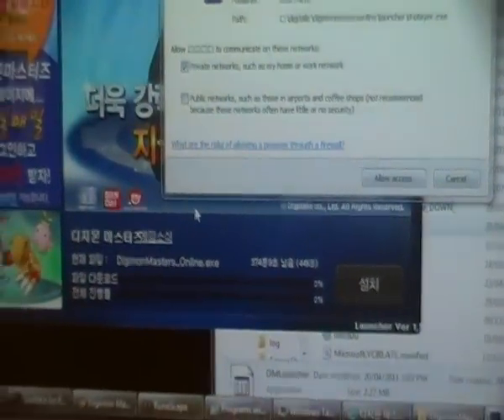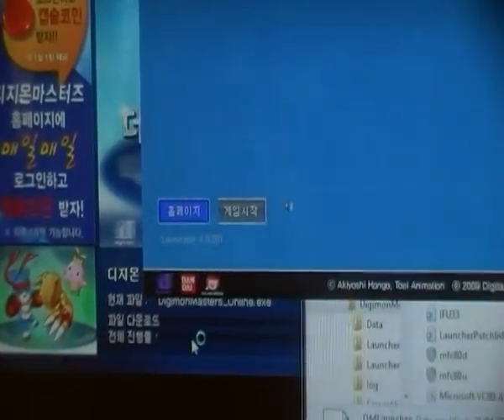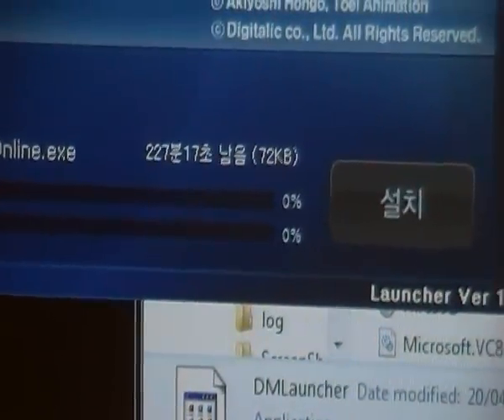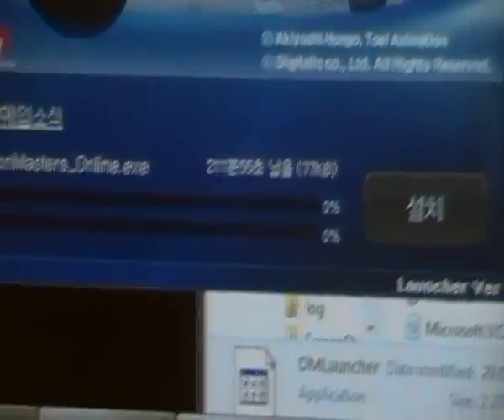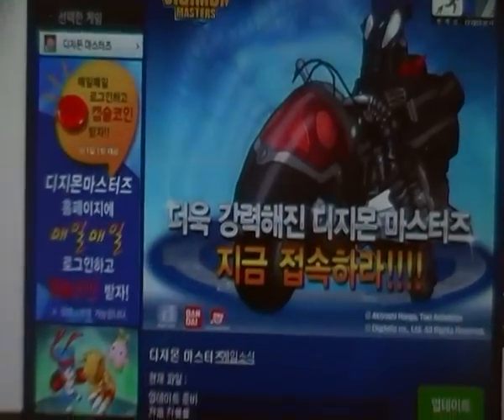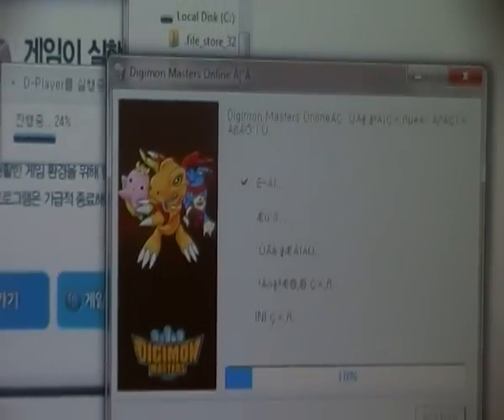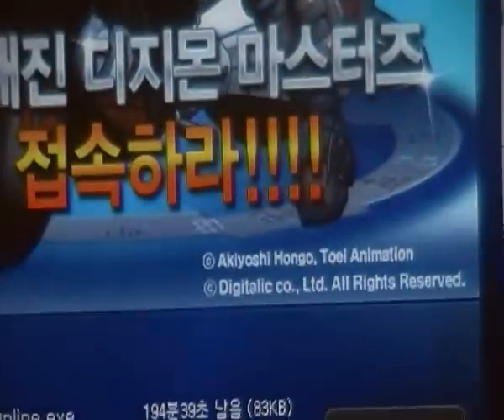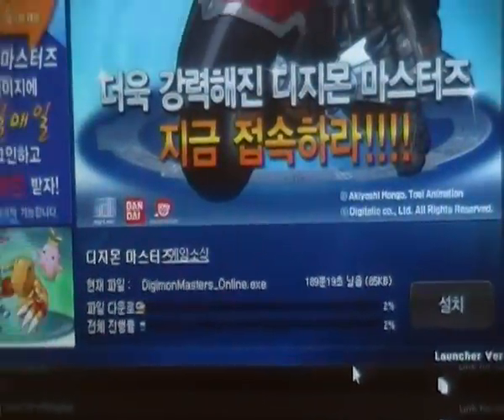Digimon Masters Online - Launcher Bug - Part 2 - Fixing The Bug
Now on to part 2, after i deleted my game by mistake (lucky i used the windows 7 history feature to get another folder saving me download it) it then started to work, but will it play?

--- The d-Player installed before the game, the button is orange meaning it need a path to the launcher, don't add path till game installed, or else u may get lost.

--- Me setting the path to the Launcher, (C:/Digitalic/Digmonmastersonline)

--- the Firewall, this didn't happen before, so it must be working!